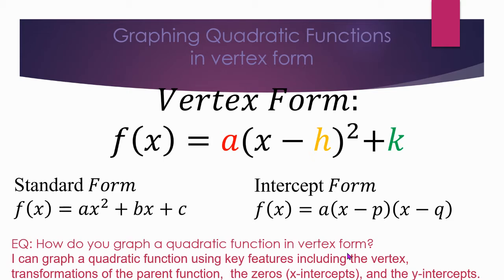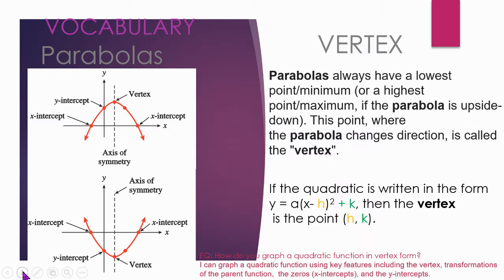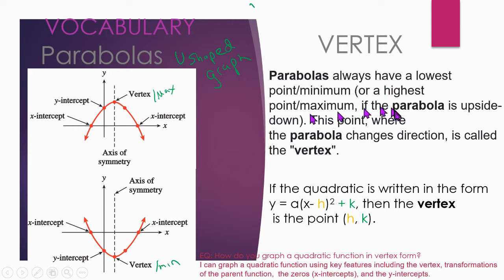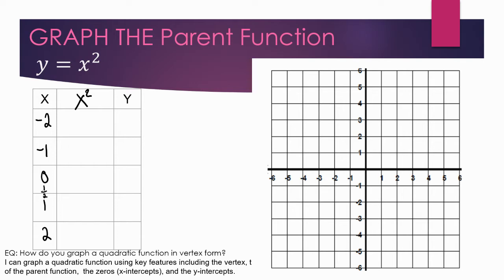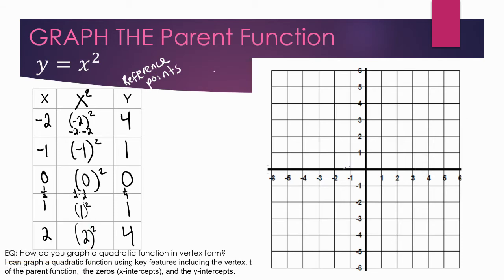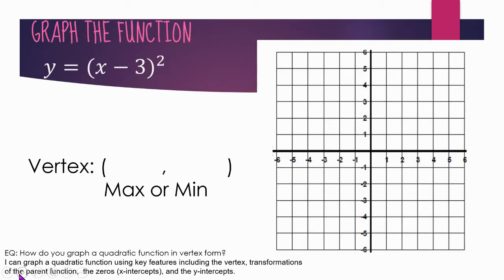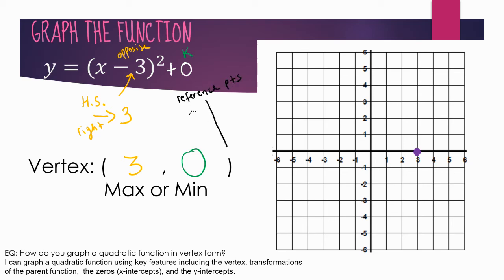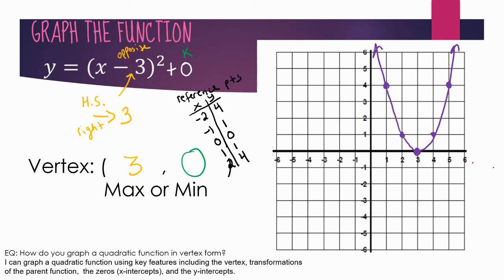#1 Graph Quad in VERTEX form (H&K)#1